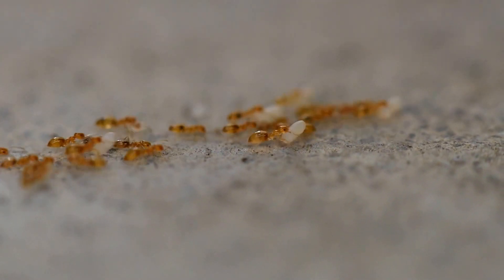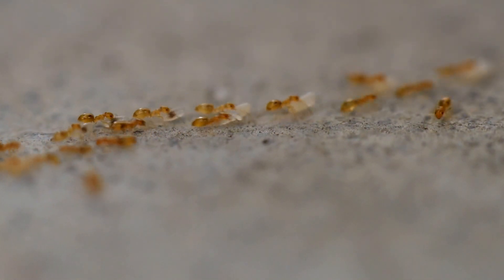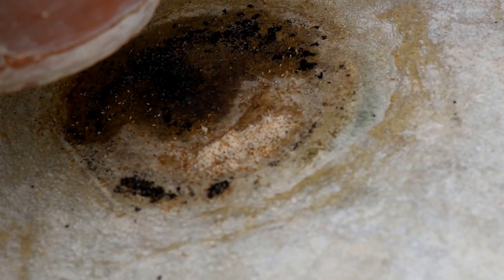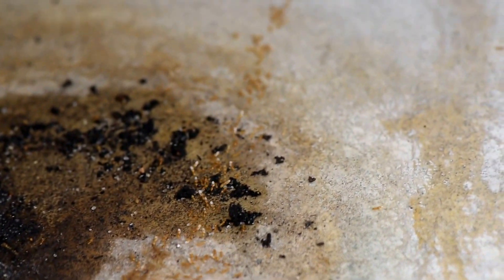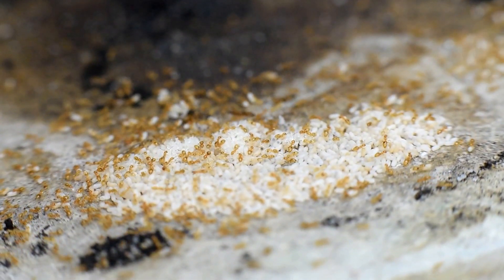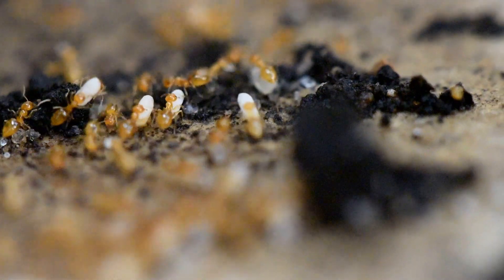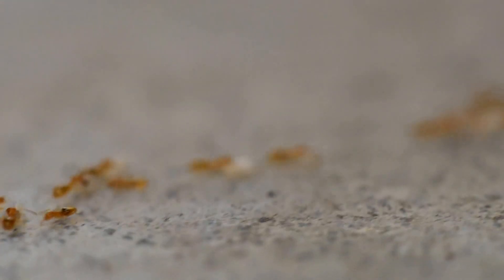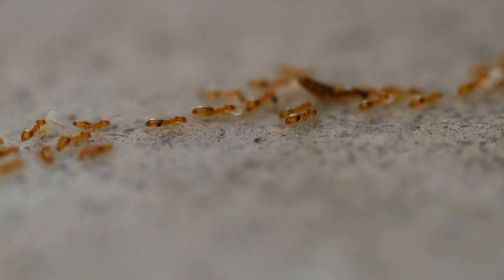What could happen if you don't check your new plants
A short video on Plagiolepis alluaudi, an invasive ant species now dispersed throughout the world. It can be found in most subtropical areas and also in greenhouses. The workers are very small and yellow, they form long trails between flower pots and to colonies of aphids and scale insects. Be careful when you import or buy new plants !